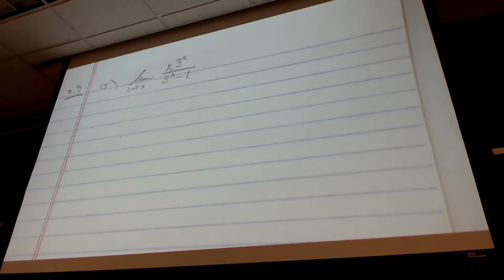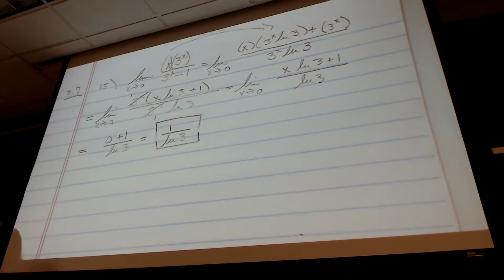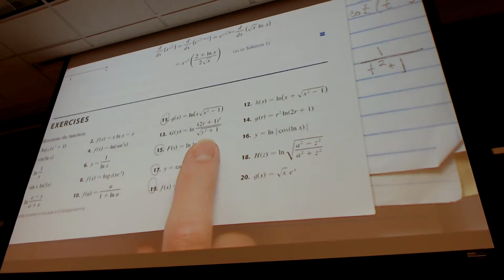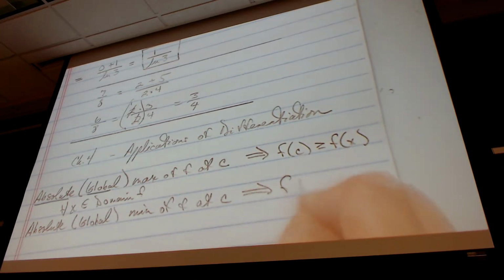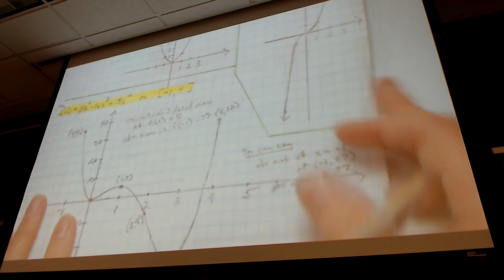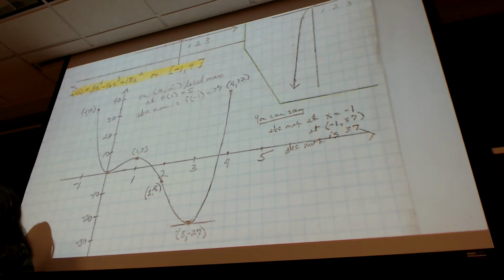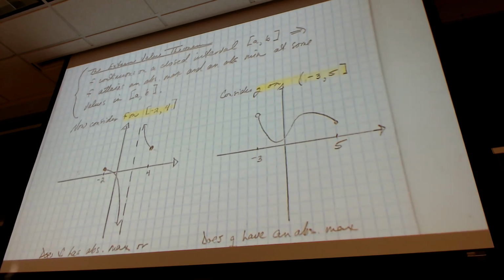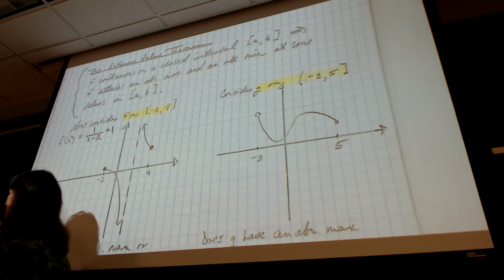calculus day 36